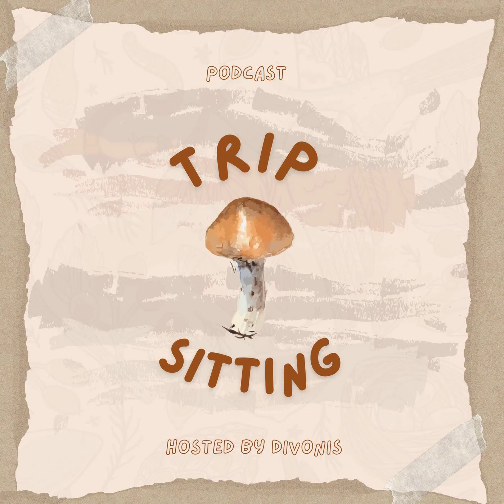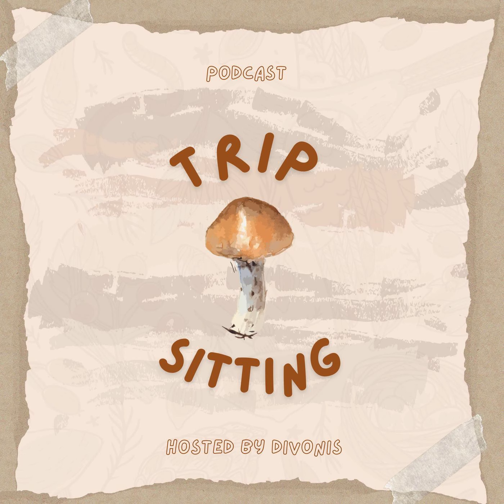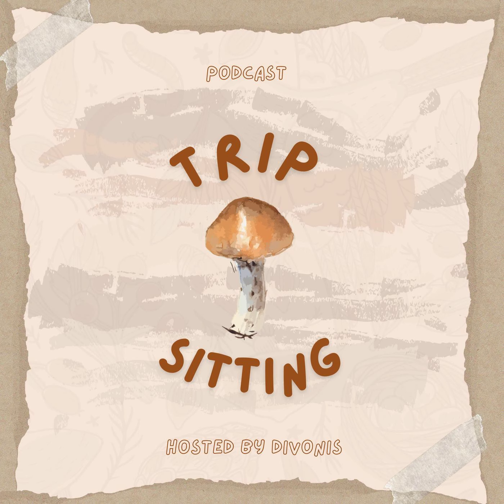Podcast #15 - Mushroom Showcase #2 (Psilocybe Cyanescens)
Hello everyone,

Divonis here and in todays podcast I wanted to speak on the Psilocybe Cyanescens
mushroom and just give a general over view of the mushroom. This is not an
in-depth analysis of its potency, geographic location, or anything of that
nature. This is just an introductory podcast to introduce people to the species
and get more people involved with Mycology, so if that sounds like something
(I am not advocating for the use or cultivation of this mushroom, this is
strictly educational)

Tue Nov 08 2022

Trip Sitting

My name is Divonis and this is my podcast. Here, I'll be discussing an array of
topics ranging from music and popular culture to mycology, life, spirituality,
and everything in between. There will also sometimes be an emphasis on
psychedelic experiences and exploration on how psychedelic chemicals impact the
brain. My hope is to spark conversation and awareness to certain topics and just
provide commentary on certain areas of interest.

This will be a predominantly mycology focused Podcast, however, I will also use
this podcast to discuss other topics that are of interest to me and topics that
I believe are of importance such as mental health, sustainability, psychology,
spirituality, etc.

I decided to call my podcast "Trip Sitting" because I want the viewers to feel
like they are listening to someone who cares about them and the information they
are providing and are being protected and entertained while traversing through
this trip we call life. Feel free to drop some knowledge or ideals as well,
we're all passengers on this trip after all, so buckle up!

(this will be for EDUCATIONAL AND ENTERTAINMENT PURPOSES ONLY and will not
glorify the use of any illegal substance or compound) (I am also not claiming to
be an expert in mycology, controlled substances, or anything of that nature).

Divonis